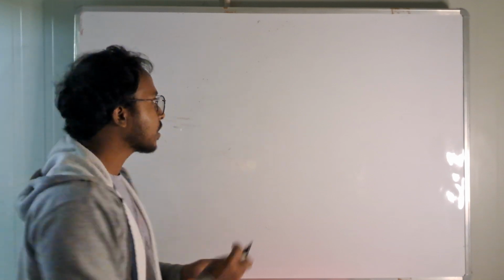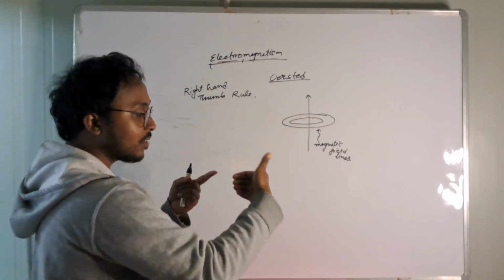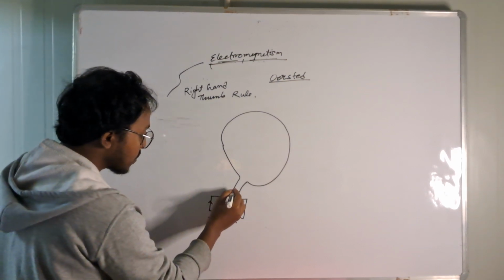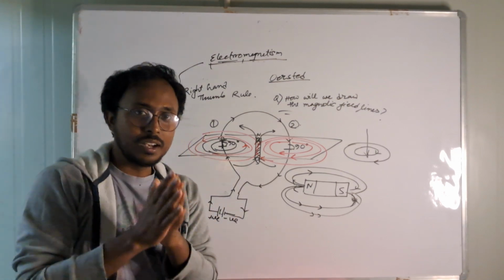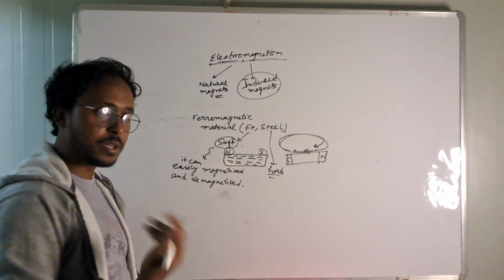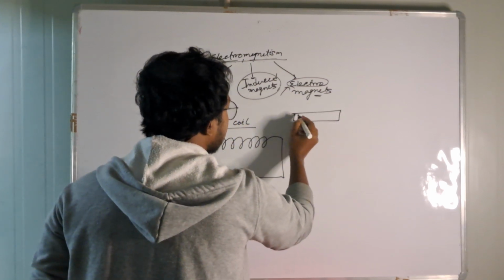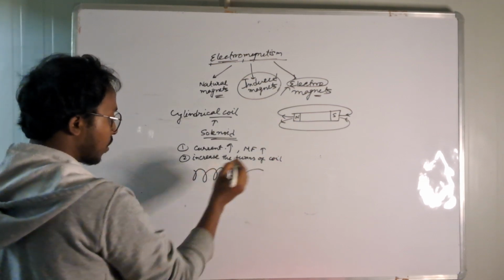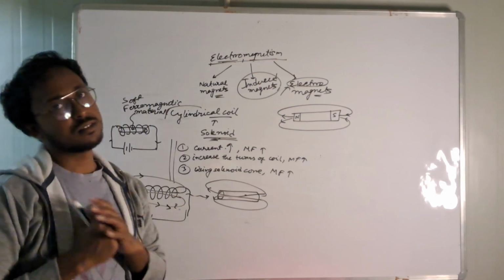Electromagnetism-ICSE-Lecture 1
Oersted Experiment, Direction of magnetic fields, right hand thumb rule, Solenoid, concept of induced magnetism